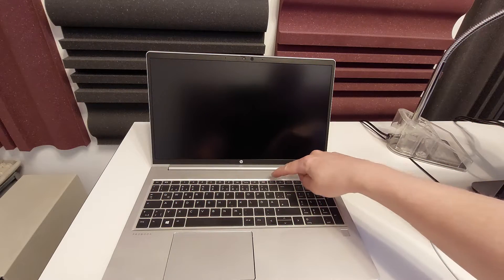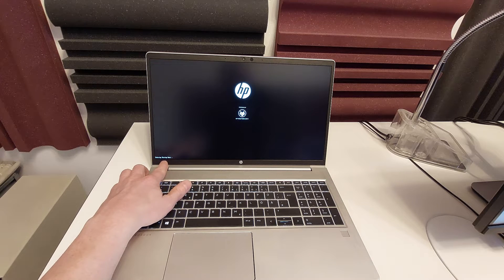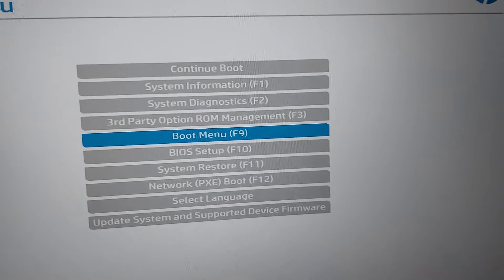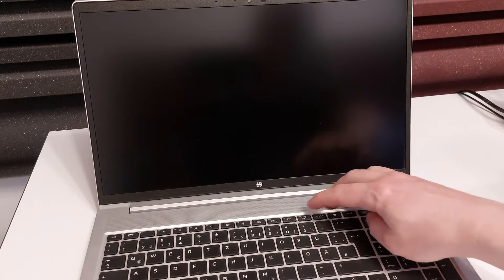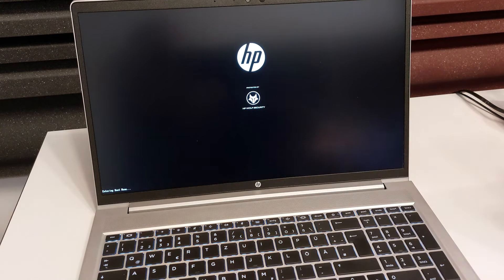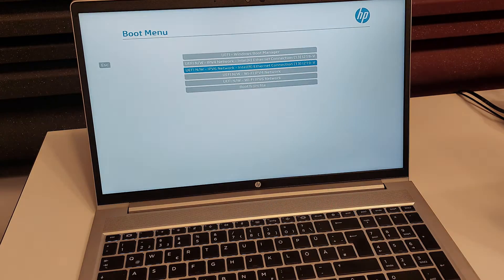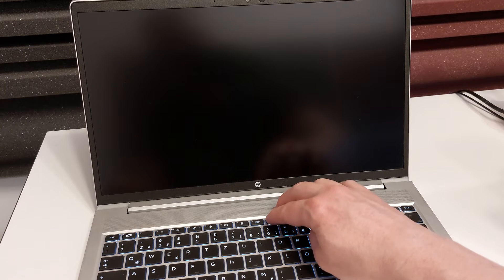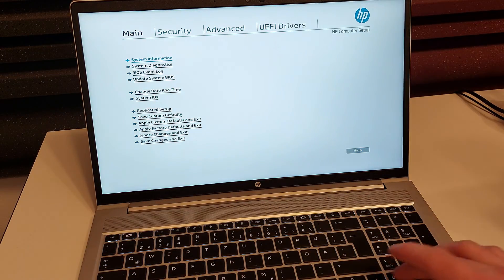HP ProBook: Open start menu, Boot menu, Bios setup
How do I access the start menu, boot menu on the HP Probook? How do I enter the BIOS?

0:00 Open the start menu
0:20 The start menu
0:47 Boot menu
1:21 Setup menu, BIOS, UEFI